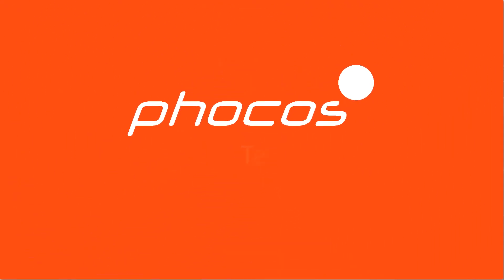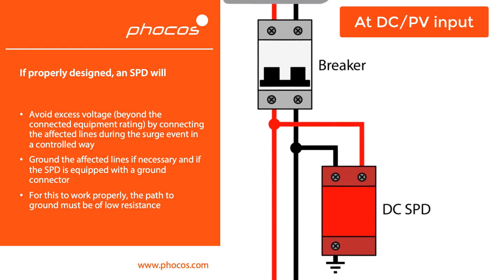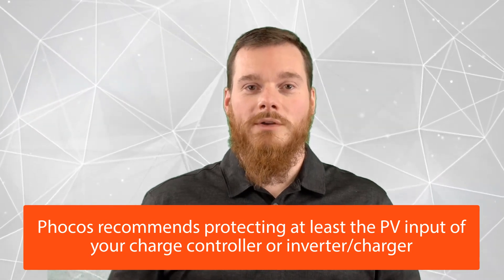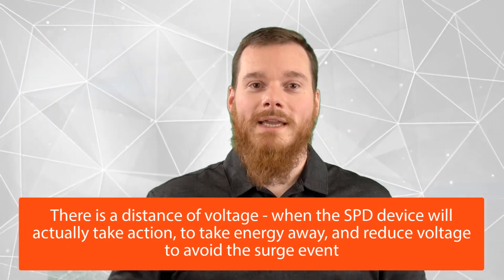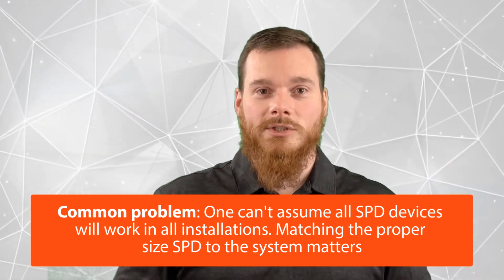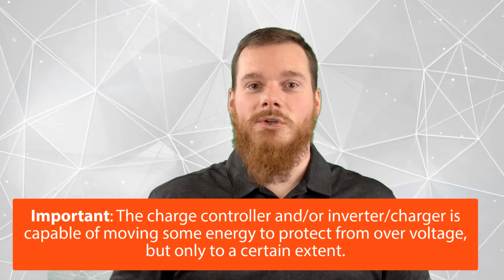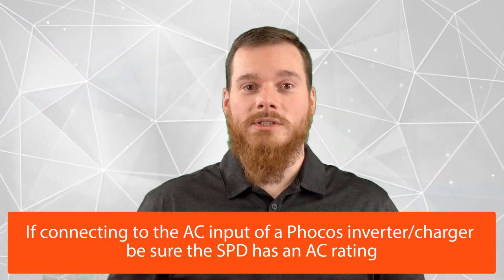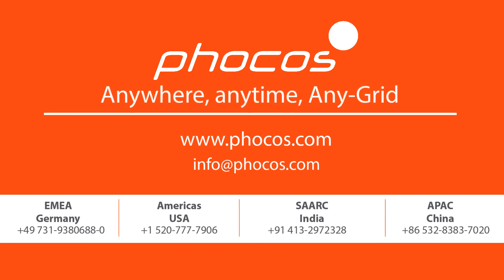How do you correctly size a surge protective device SPD for your solar power system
How to Correctly Size a Surge Protective Device (SPD) for Your Solar Power System 🌞🔌
Welcome to 3Buy Solar! 🌍☀️ On our channel, we’re dedicated to empowering you with the knowledge and tools you need to maximize your solar power system's efficiency and safety. In this video, we're diving into an essential topic: How to correctly size a Surge Protective Device (SPD) for your solar power system. 📈🔧

Why is SPD Important for Solar Power Systems? ⚡🌿

Surge Protective Devices (SPDs) are critical for safeguarding your solar power system from voltage spikes and surges, which can be caused by lightning strikes, power grid fluctuations, or other electrical disturbances. Without proper protection, these surges can damage your equipment, leading to costly repairs and downtime.

Step-by-Step Guide to Sizing Your SPD 🔍🛠️

1. Understand the Voltage Rating 📊🔋
The first step in sizing an SPD is to determine the voltage rating of your solar power system. This involves knowing the maximum continuous operating voltage (MCOV) and the nominal voltage of your system. SPDs should match or exceed the system voltage to ensure effective protection.

2. Calculate the Surge Current Rating 🌪️🔄
Surge current rating refers to the maximum surge current that the SPD can handle. This is crucial for protecting your solar system against high-energy surges. It’s recommended to choose an SPD with a higher surge current rating to provide better protection. The rating is typically measured in kiloamperes (kA).

3. Assess the Response Time 🕒⚡
The response time of an SPD is the speed at which it reacts to a surge event. Faster response times offer better protection by quickly diverting excess voltage away from your system. Look for SPDs with nanosecond response times to ensure maximum efficiency.

4. Check the Discharge Current Rating 🌐🔌
Discharge current rating indicates the SPD's ability to withstand and safely discharge surges over its lifetime. This rating is essential for ensuring the longevity and reliability of your SPD. Ensure the discharge current rating aligns with the expected surge conditions in your area.

5. Evaluate the SPD’s Type and Class 🏷️🔍

SPDs are categorized into different types and classes based on their application and protection level:

Type 1: Installed at the main service entrance, protecting against external surges like lightning.
Type 2: Installed at sub-panels, protecting against residual surges from Type 1 devices.
Type 3: Installed near sensitive equipment, providing localized protection.
Choose the appropriate type and class based on where you intend to install the SPD in your solar power system.

6. Consider the Environmental Factors 🌦️🏞️
Environmental conditions such as temperature, humidity, and exposure to the elements can affect SPD performance. Ensure your SPD is rated for the environmental conditions of your installation site to maintain optimal functionality.

7. Compliance with Standards and Certifications 📜✅
Ensure the SPD you choose complies with relevant standards and certifications, such as UL 1449 or IEC 61643. Compliance guarantees that the SPD has been tested and meets the necessary safety and performance criteria.

Pro Tips for Installing SPDs in Your Solar Power System 💡🔧

Proper Grounding: Ensure your solar power system is properly grounded to enhance the effectiveness of your SPD.
Regular Maintenance: Periodically inspect and maintain your SPDs to ensure they are functioning correctly.
Consult a Professional: If you’re unsure about sizing or installing your SPD, consult a professional electrician or solar installer.

Our Conclusion 🎉🔆

Correctly sizing a Surge Protective Device is crucial for the safety and longevity of your solar power system. By following these steps, you can ensure your system is well-protected against surges and voltage spikes.

By following this guide, you’ll be better equipped to protect your solar power system from electrical surges, ensuring a long-lasting and efficient energy solution. 🌞🔌✨